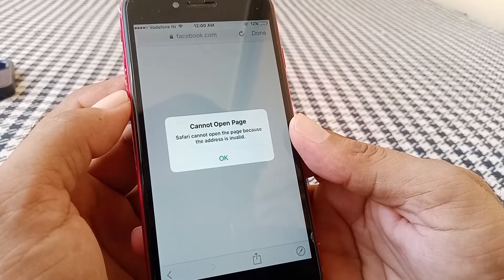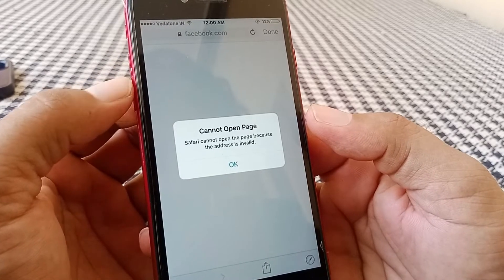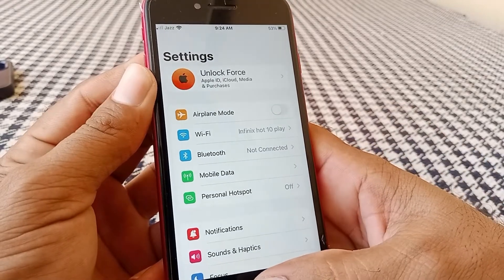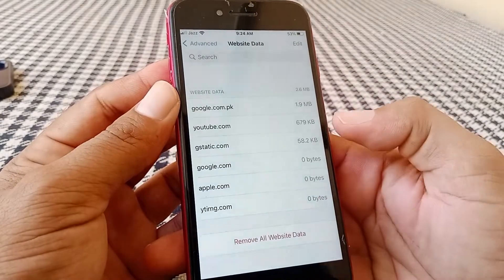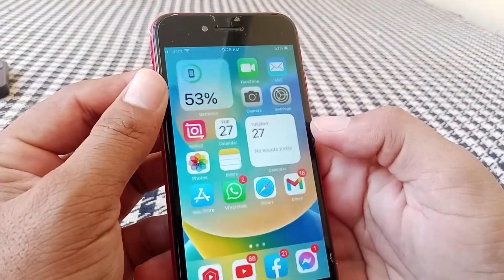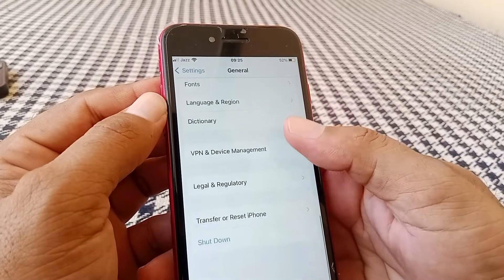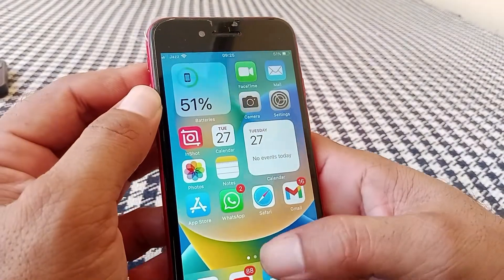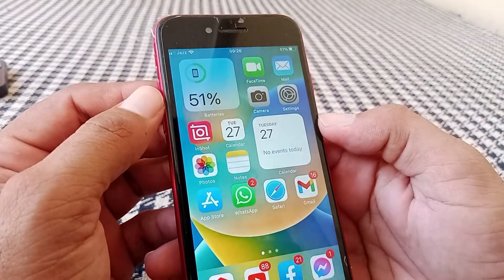How to Fix Safari Cannot Open The Page Because The Address is Invalid | iPhone | iPad| iOS 16 | 2023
After watching this video you will be able to know " How to Fix Safari Cannot Open The Page Because The Address is Invalid | iPhone | iPad| iOS 16 | 2023 ". So get rid of this problem and enjoy your device.